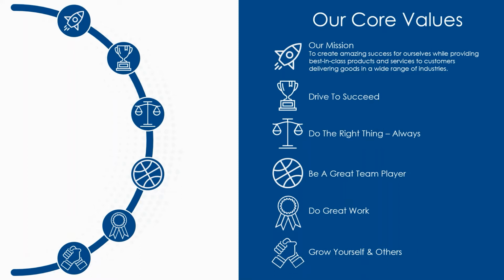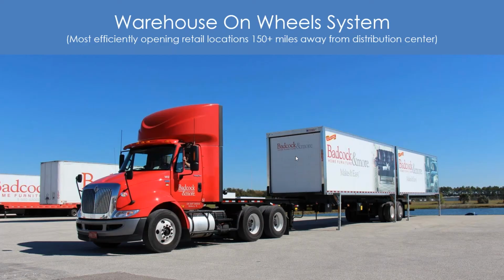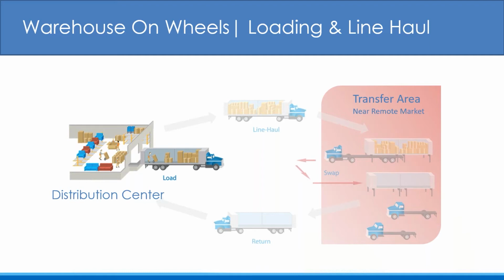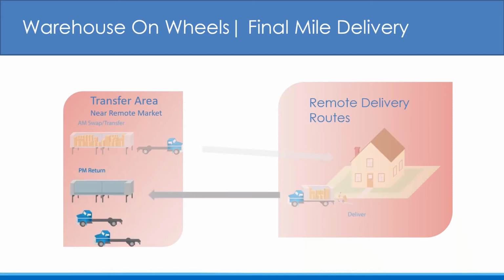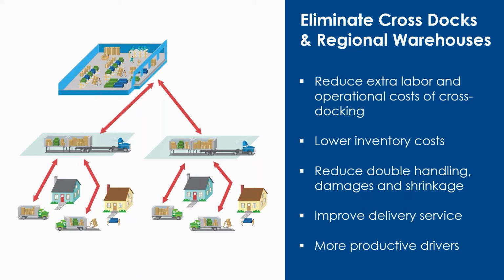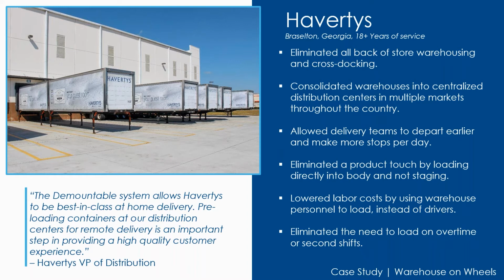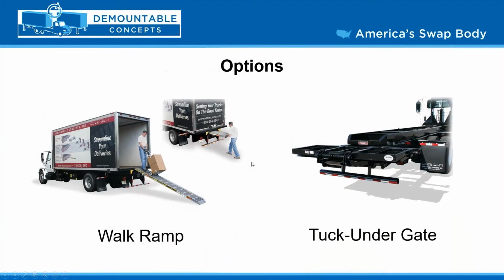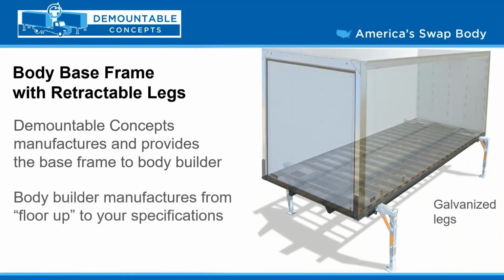Webinar - Eliminating Cross Docks for Furniture Home Delivery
In this webinar Derek Nipps, National Account Executive at Victory Truck Body explains how furniture retailers are using Warehouse on Wheels to expand home delivery into remote markets beyond a 300-mile radius of a distribution center. Warehouse on Wheels is a more efficient, truck-based alternative that eliminates the expense, equipment, and unnecessary product touches associated with regional facilities.

With Warehouse on Wheels two truck bodies are loaded in route-order at the same bay door at the same time. Both bodies are line-hauled to a remote market on a semi-trailer where they are transferred to straight trucks for final mile delivery by non-CDL drivers.

Visit Demountable Concepts, a division of Victory Truck Body,

Victory Truck Body, Inc.
200 Dr. Leo J. McCabe Blvd.
Glassboro, NJ 08028 USA